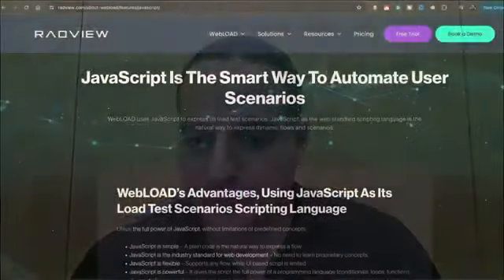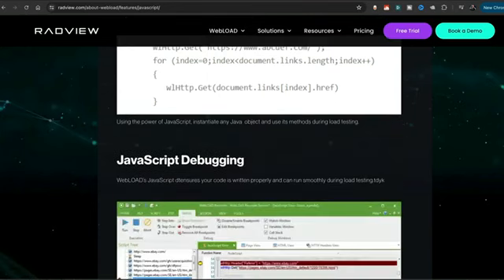Load Testing Tools Discussion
Joe Colantonio and Radview CEO, Firas Matar, - Discussing Load Testing Tools, and Industry Trends